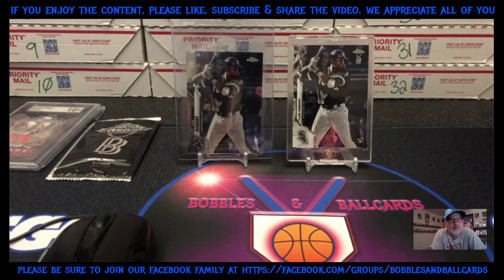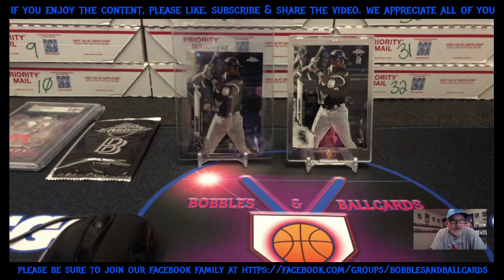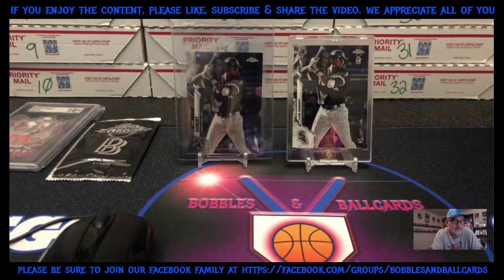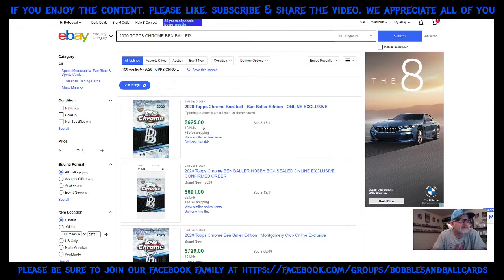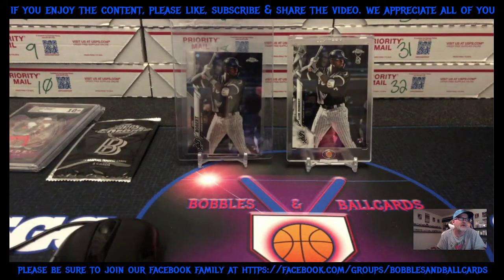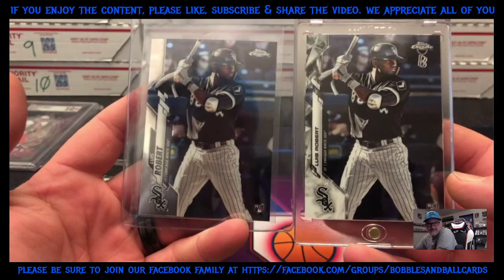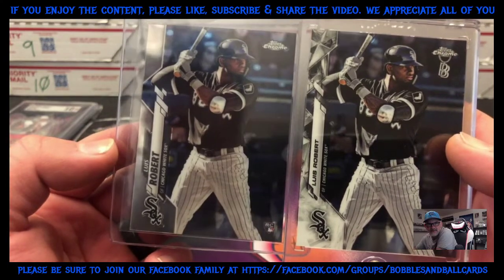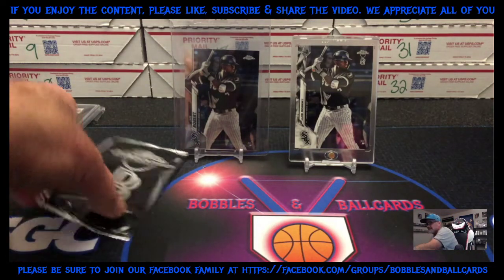2020 TOPPS CHROME BEN BALLER LUIS ROBERT - IT HAS ARRIVED - PLUS SHARING PRODUCT INFO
IN THIS VIDEO I AM SHOWING THE DIFFERENCE BETWEEN A REGULAR TOPPS CHROME LUIS ROBERT ROOKIE AND A TOPPS CHROME BEN BALLER LUIS ROBERT ROOKIE. AS WELL AS DISCUSSING THE PULL ODDS, AND SHARING CURRENT PRICES ON BEN BALLER CHROME BOXES CURRENTLY BEING SOLD ON EBAY.